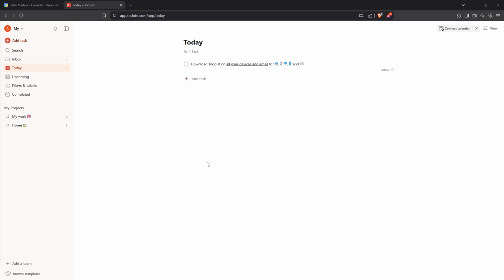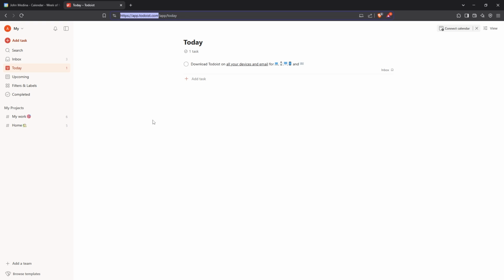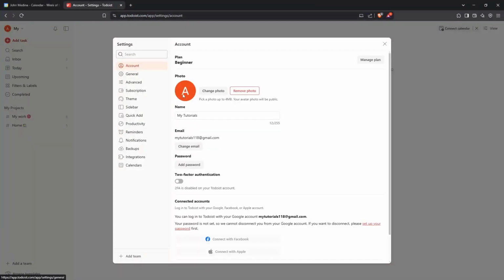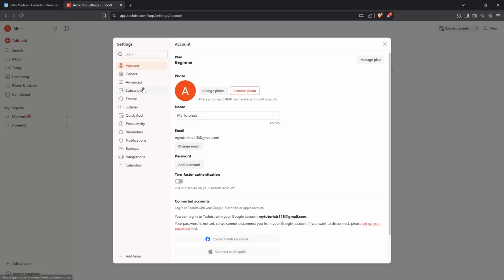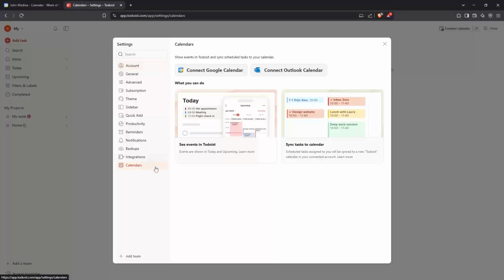How to Connect Todoist to Google Calendar [2025 Full Guide]